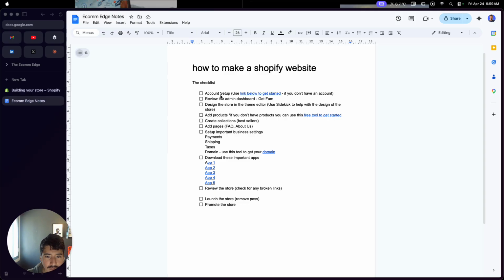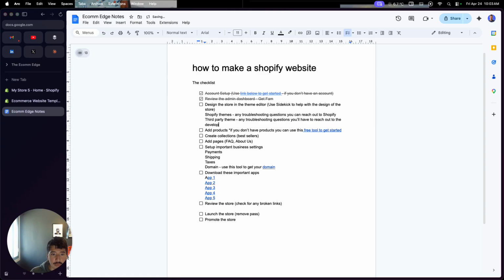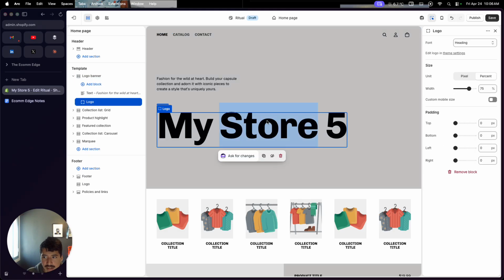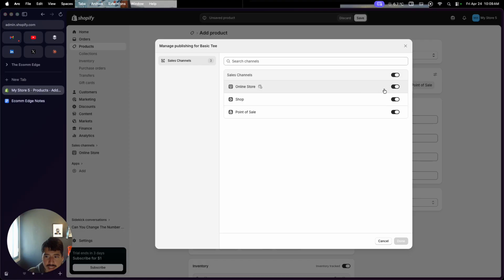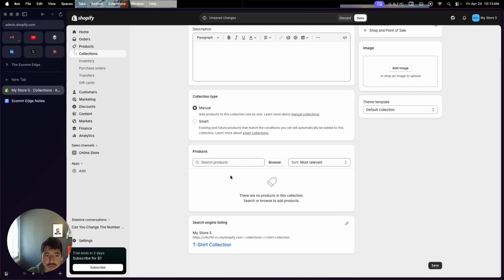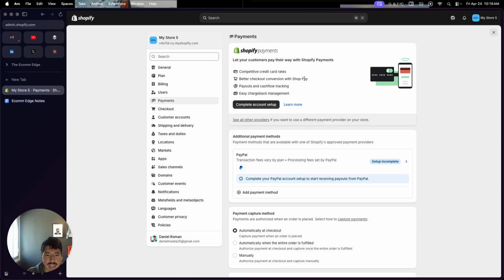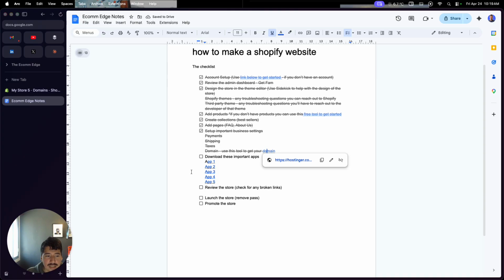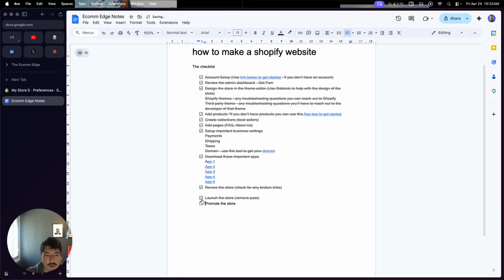how to make a shopify website